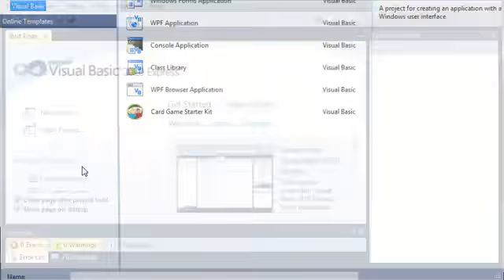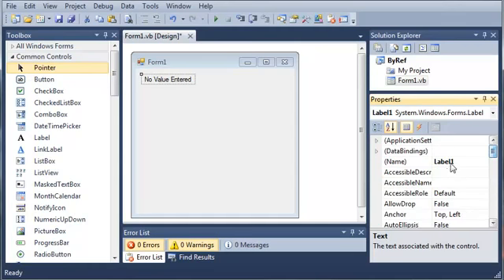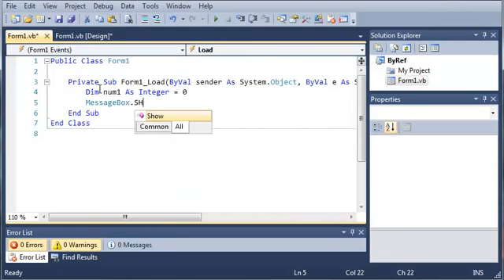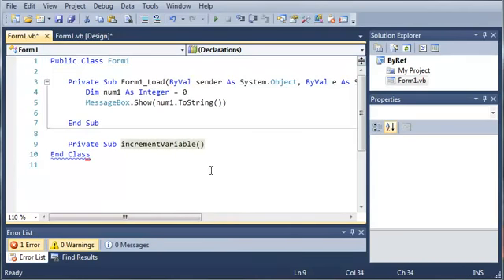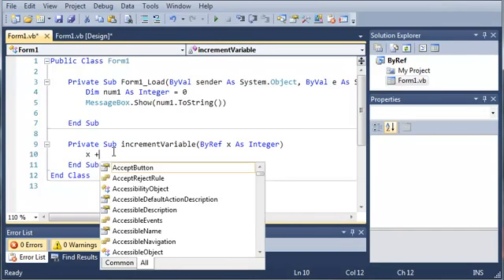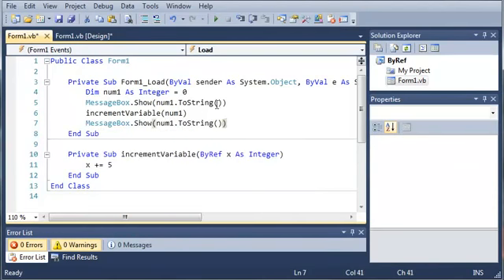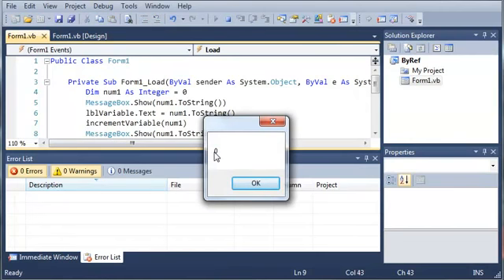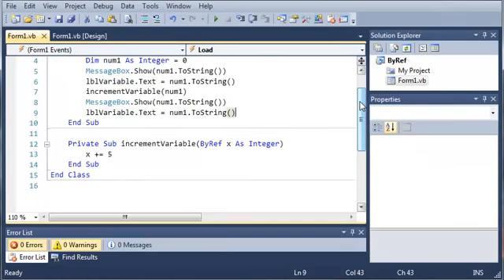Visual Basic Tutorial 45 ByRef ‏